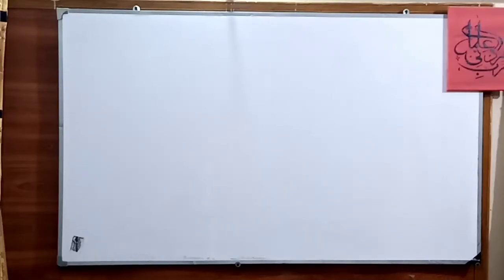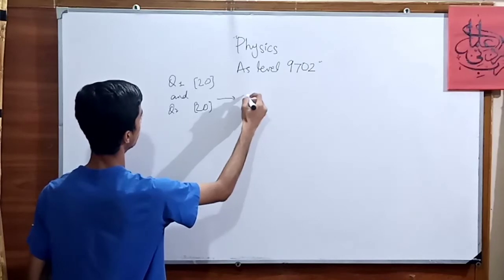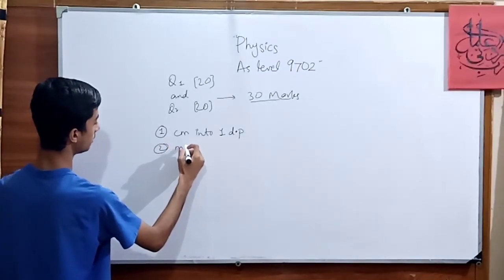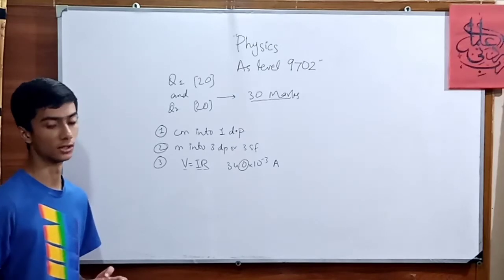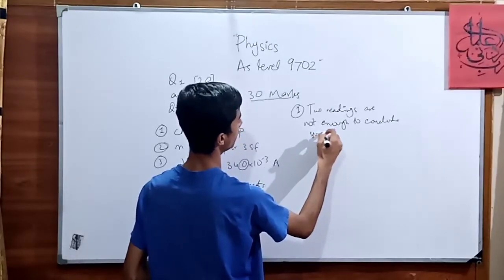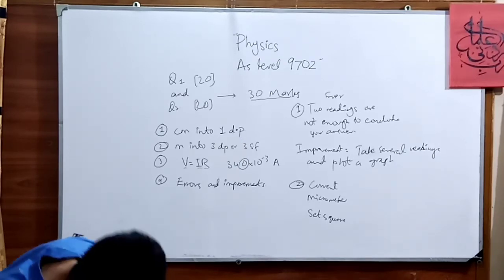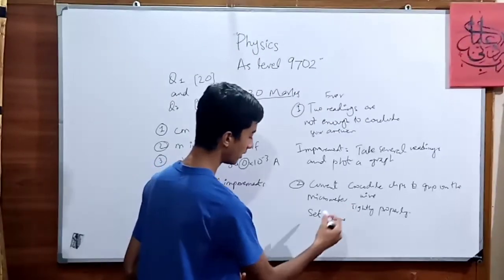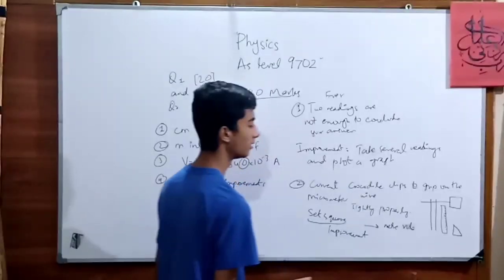Physics practicals || 9702/34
Assalam o Alikum everyone!